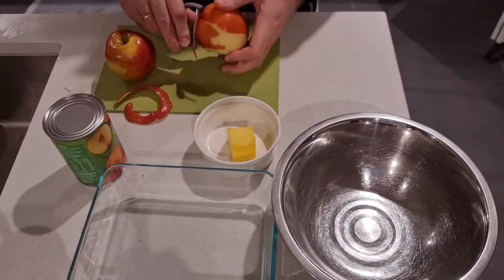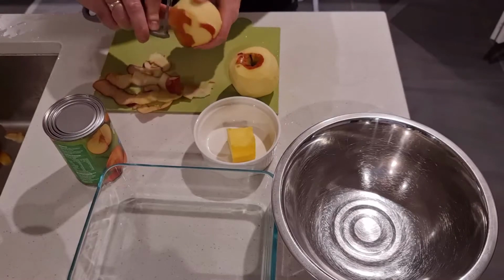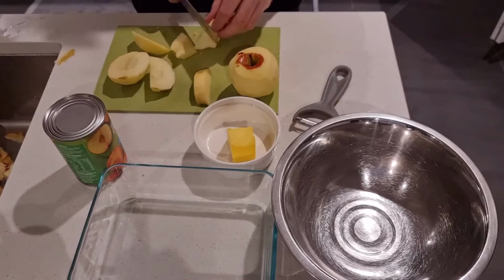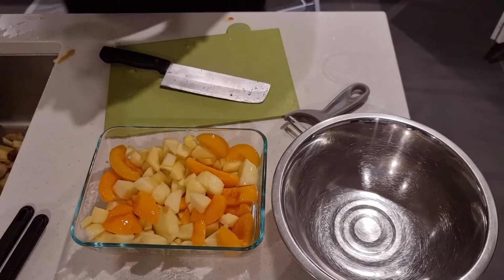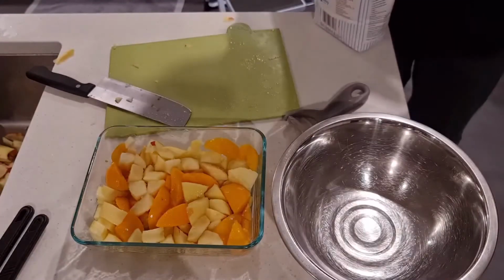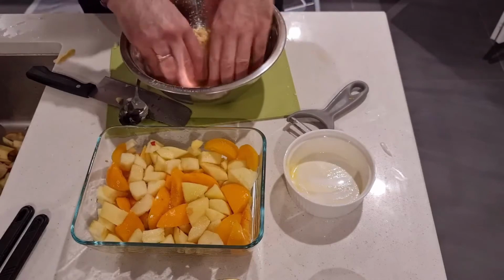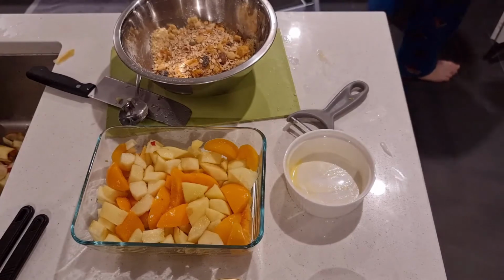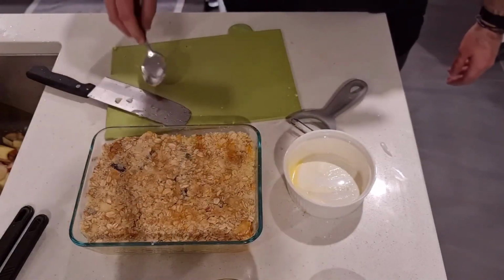KIWI Guy Cooks - Apple Crumble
Welcome to xHanky Lifestyle TV - In this video we cook apple crumble with whatever we have in the cupboard!  Luckily, at least there are some apples there.